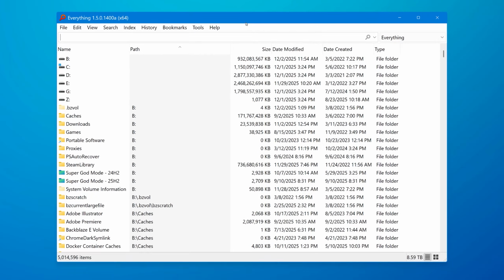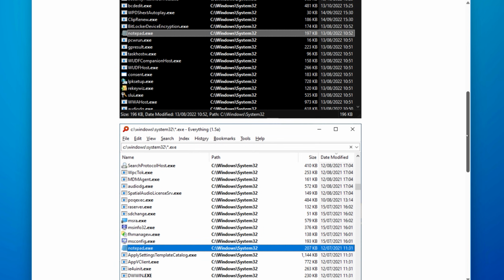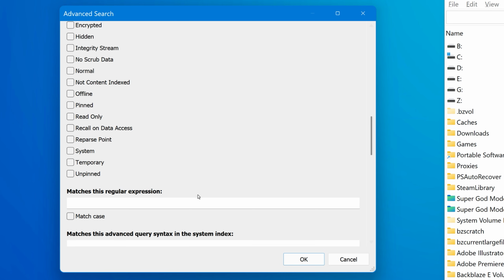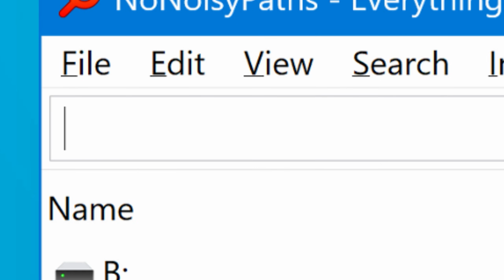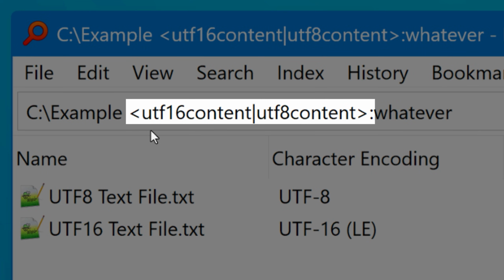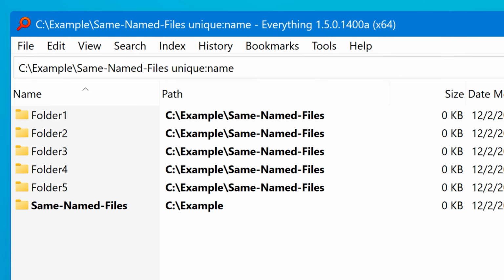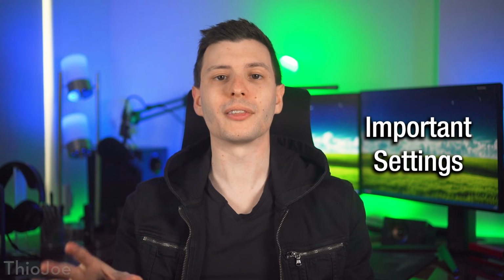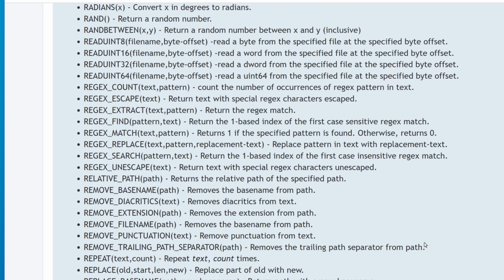EVERY Computer Should Have This App Installed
The free windows tool called Everything search is truly legendary.

I've used a lot of programs for Windows over the years, but I think by far the most useful one is a search tool called Everything. It truly puts regular Windows search to shame, being able to instantly call up every single file on your entire computer instantly as you type. But not only can you search by file or folder name, there are a ton of other advanced search functionality and features. That's what this video is all about.

Time Stamps:
0:00 - Intro
0:16 - A Simple Demonstration
1:02 - Windows Search Being Slow
1:53 - Where To Get It
2:41 - Using Everything
4:27 - Function Filters
6:56 - Other Tips For Functions
7:37 - Searching Any Property
8:48 - Some Other Interesting Filters
9:14 - Useful Features
9:28 - Bookmarks
10:06 - Saved Filters
10:58 - Important Settings
12:11 - Advanced Custom Columns
12:46 - Finding More Info